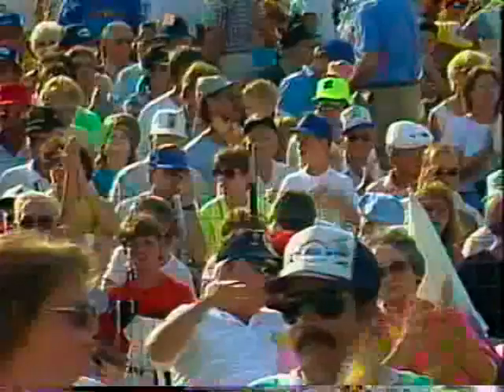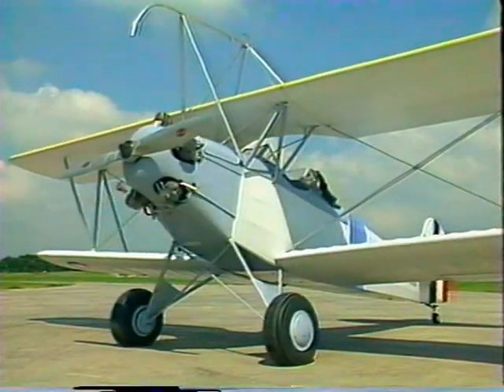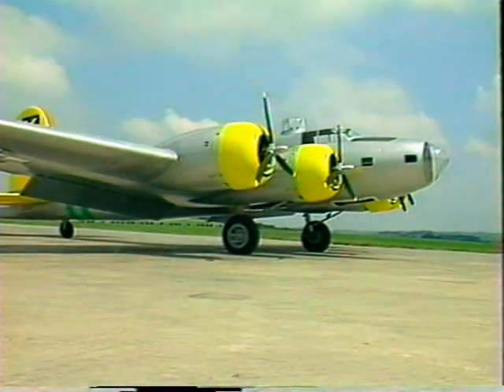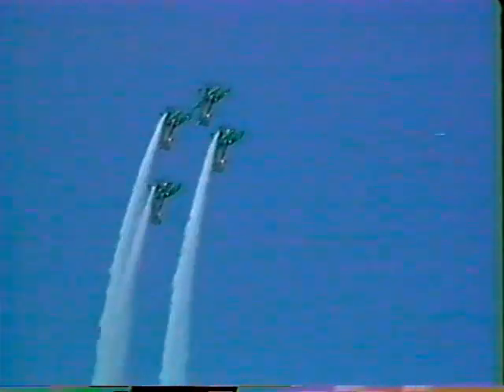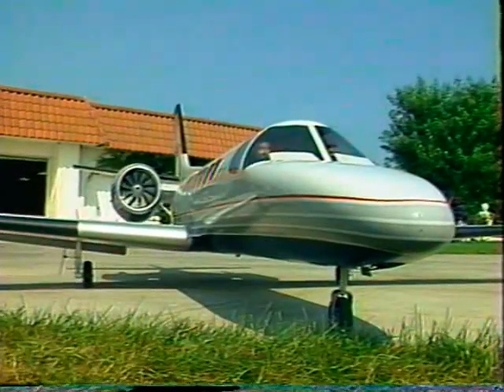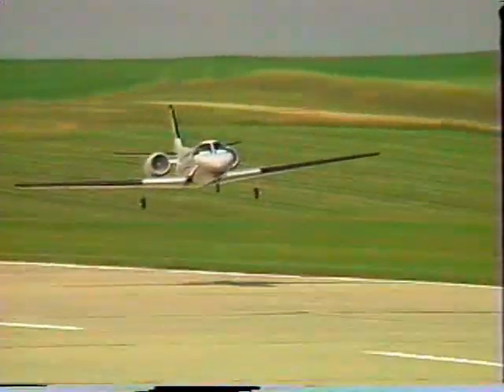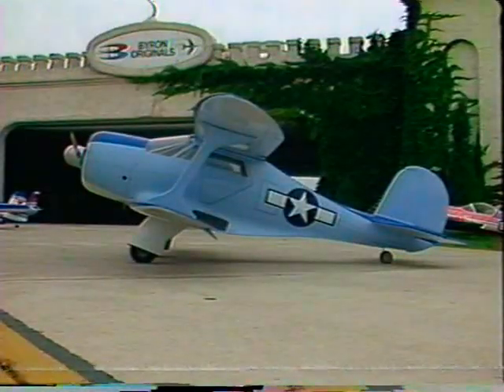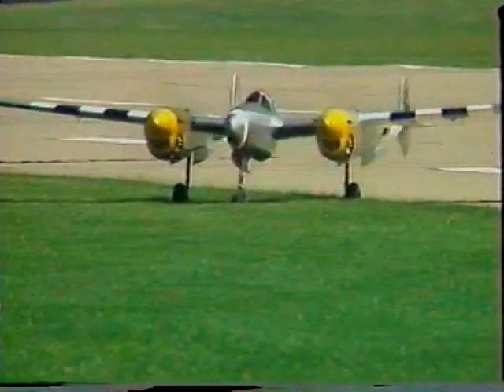Byron Aviation Expo 1990